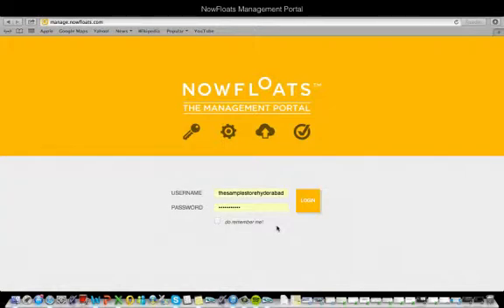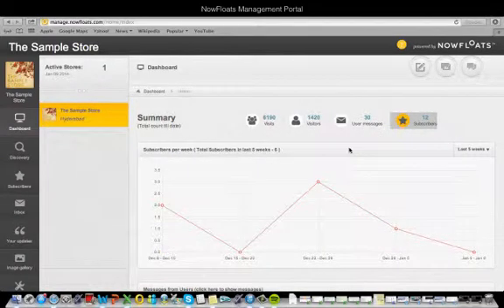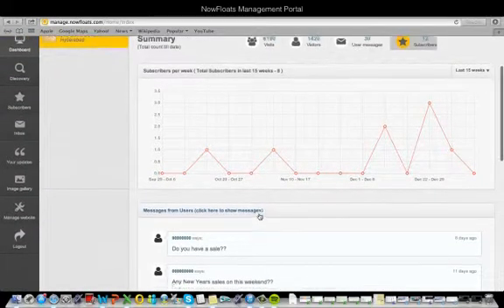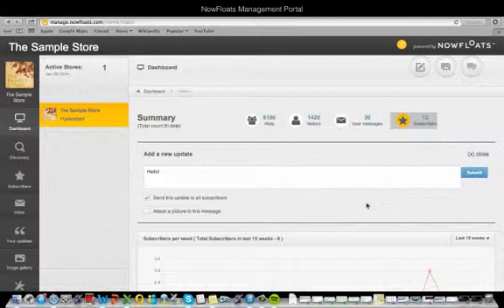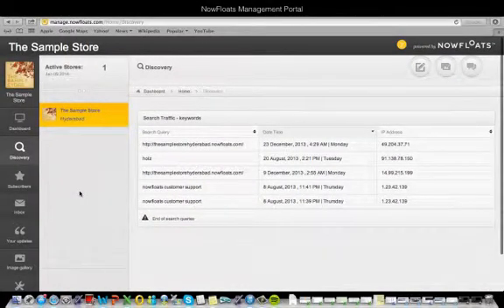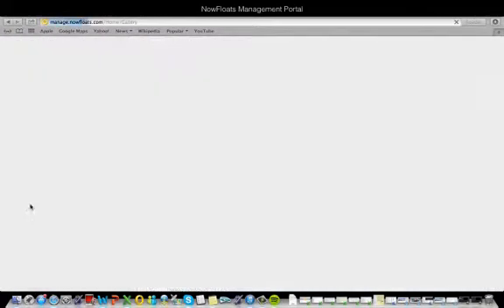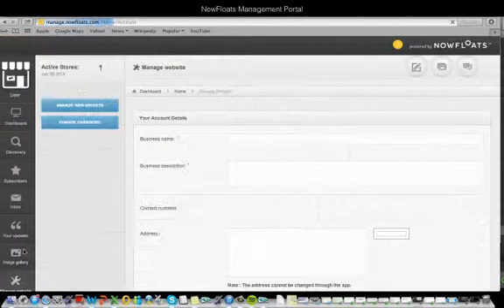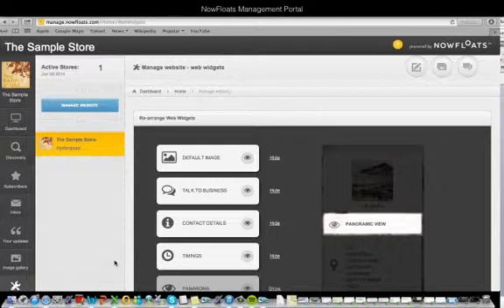Product Tutorial - NowFloats Management Portal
This tutorial walks you through how to manage your NowFloats website online, through the Management Portal.